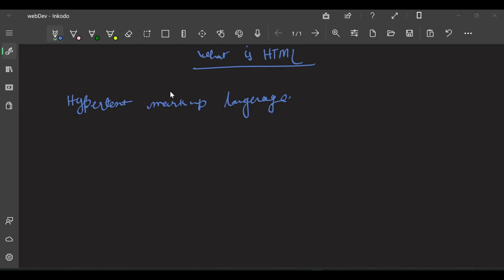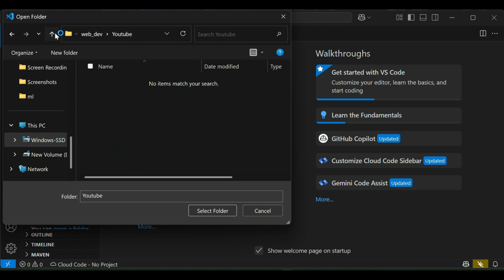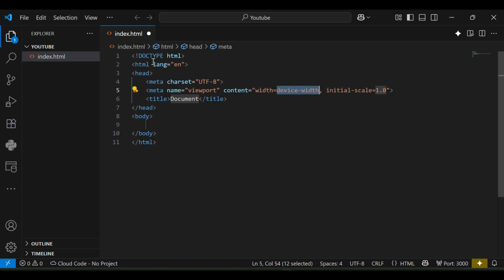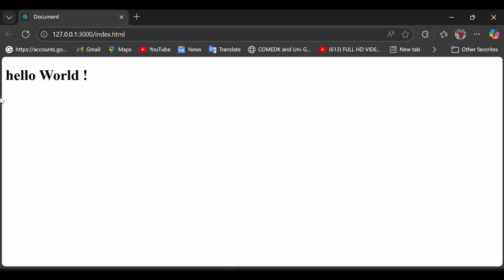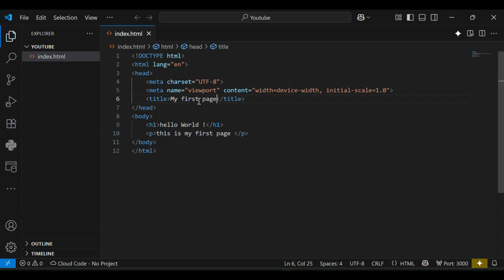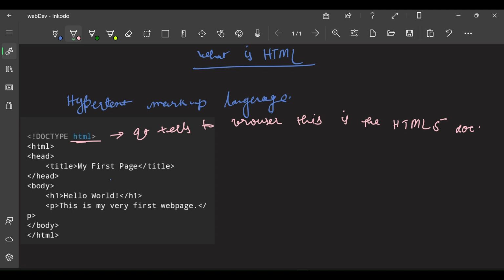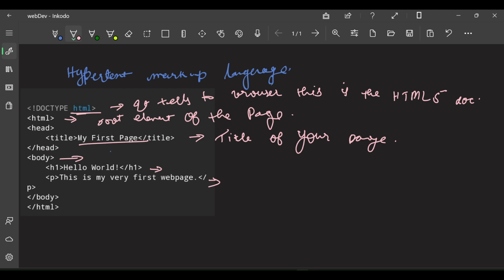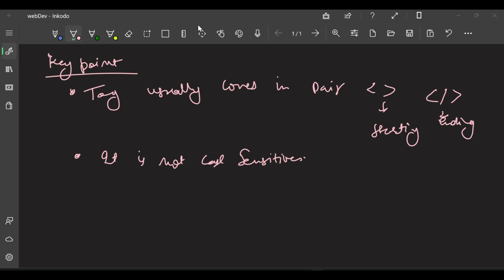HTML Tutorial for Beginners | Create Your First Webpage (Step-by-Step Guide)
Welcome to Lecture 1 of the HTML Tutorial Series! 🚀

In this video, you’ll learn:
✅ How to structure a simple webpage
✅ Step-by-step guide to creating your very first HTML webpage

This tutorial is designed for absolute beginners in web development who want to learn how to build websites from scratch. By the end of this lecture, you’ll be able to write basic HTML code and view your webpage in any browser.